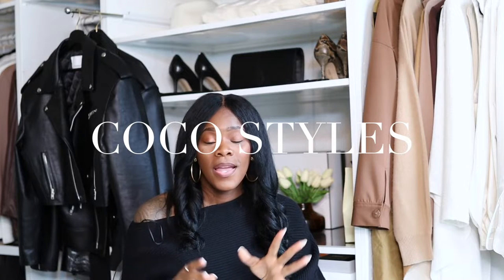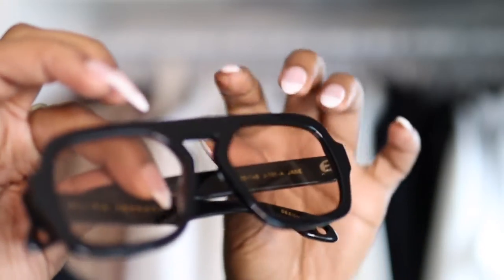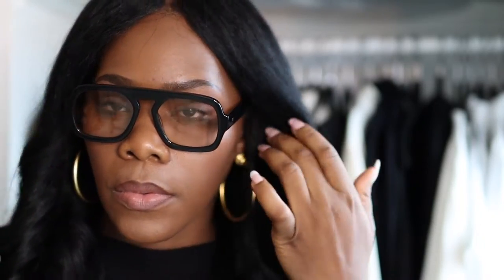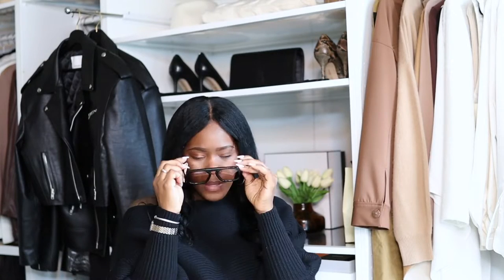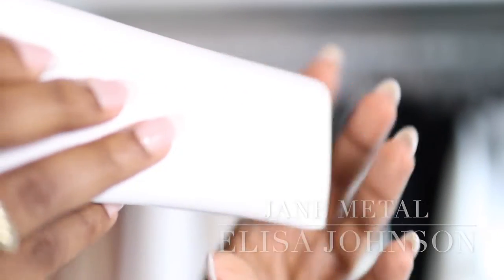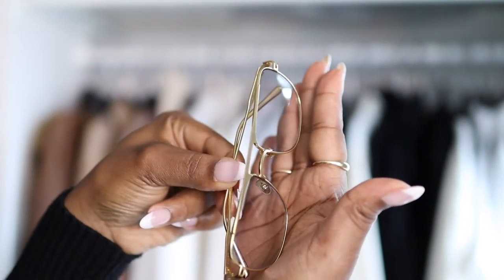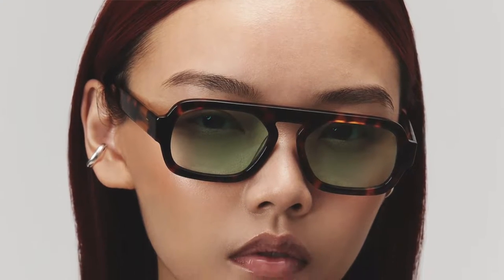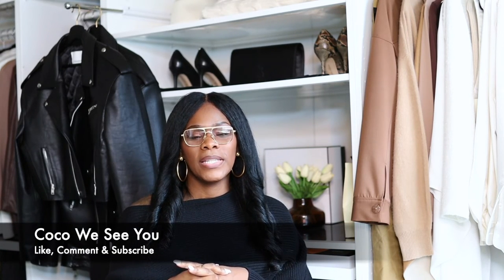Check Out My NEW Mini Glasses Haul From Elisa Johnson!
When I decided to create a glasses collection, I wanted to incorporate high glasses from new designers. In this video, I wanted to share my new glasses by Elisa Johnson.

If you have an IG page then you have seen these roll through your timeline a time or two. I hope you enjoy my new mini glasses haul in this video.

ELISA JOHNSON GLASSES

MY SIZE INFO:

Height 6’0

00:00 Introduction
01:01 1st Pair
03:18 2nd Pair
06:33 Outtro